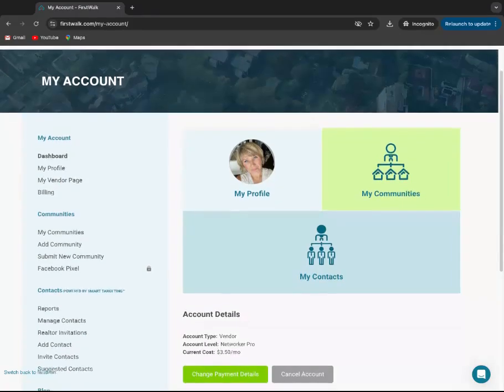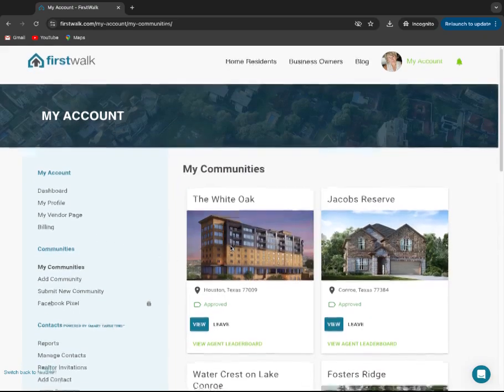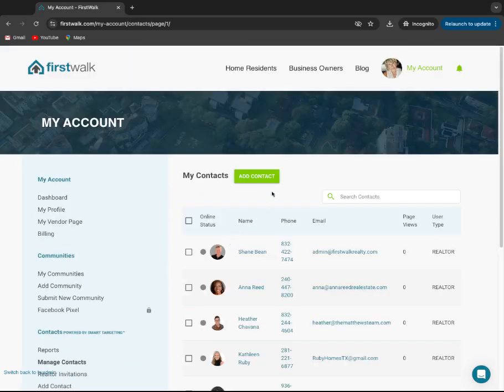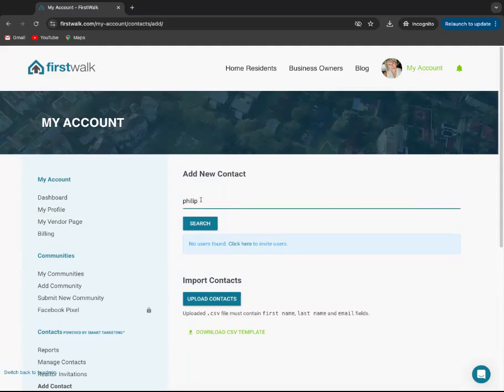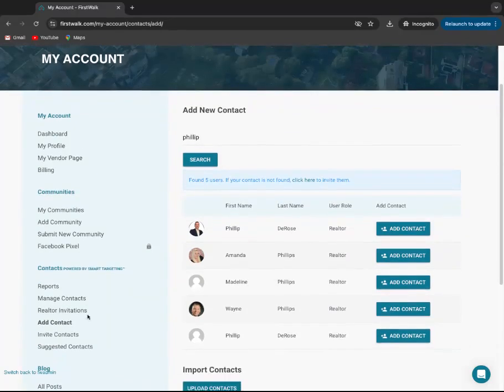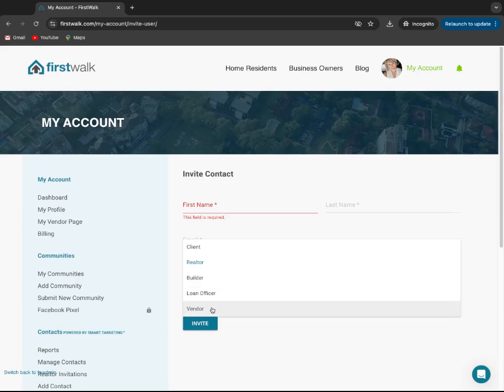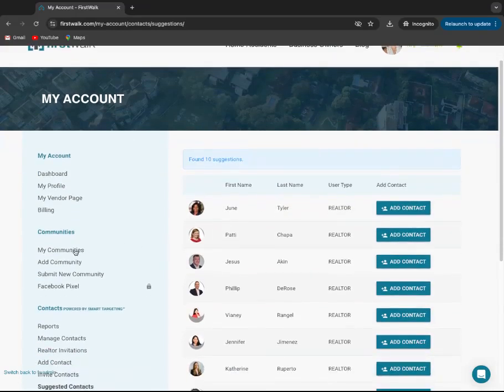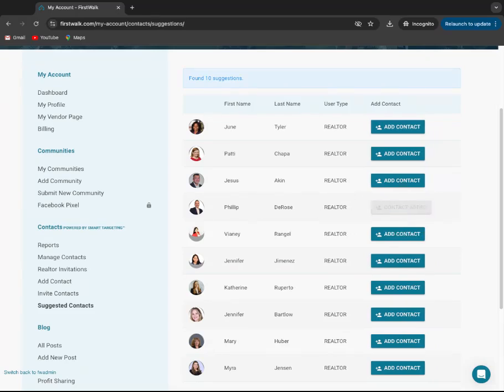Business Account | How to Link Your Business to an Agent’s Digital Rolodex on FirstWalk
In this video, we guide businesses through the process of linking your company to a realtor’s Digital Rolodex on FirstWalk. By connecting with agents, you’ll get valuable exposure to their clients and become a go-to vendor for homeowners in their network.

We’re constantly sharing insider videos packed with networking and digital marketing ideas to help businesses and agents thrive locally. Don’t miss the opportunity to stay relevant and essential in your clients' lives!